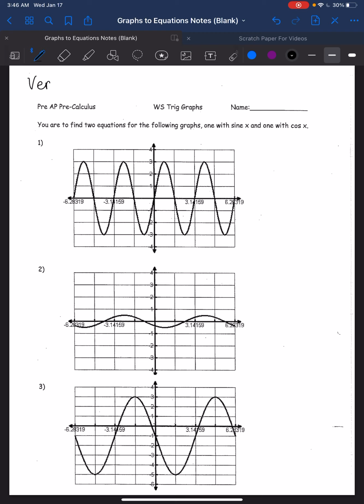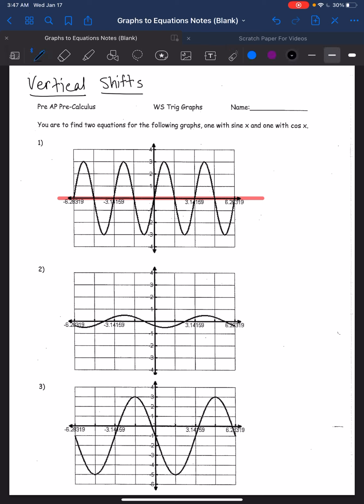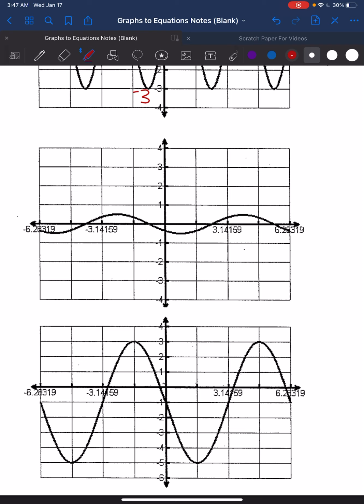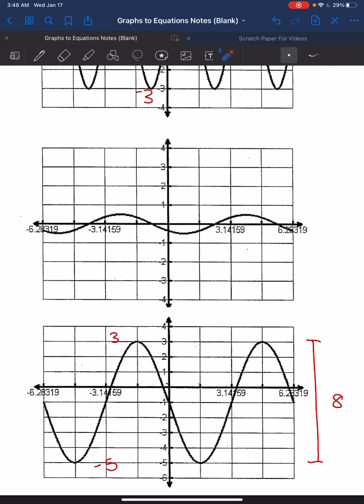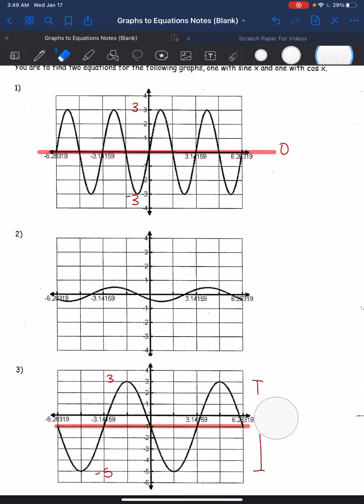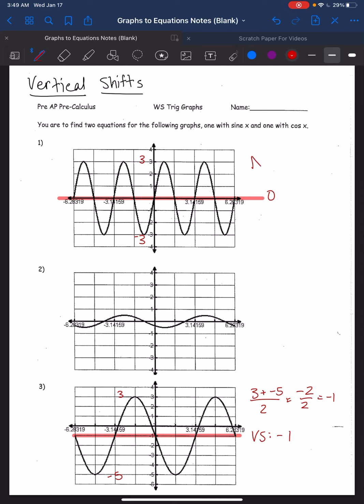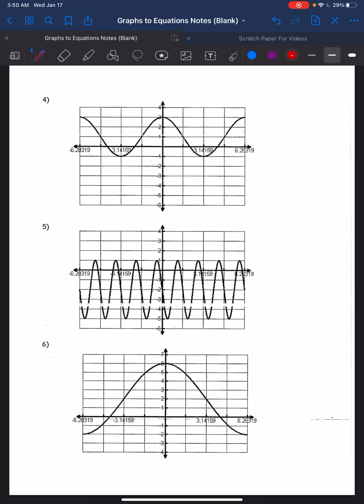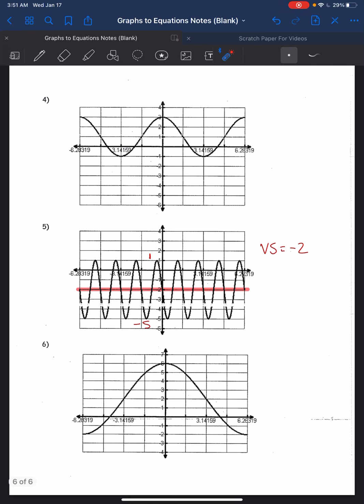(Precalculus) Graphs to Equations: Vertical Shifts